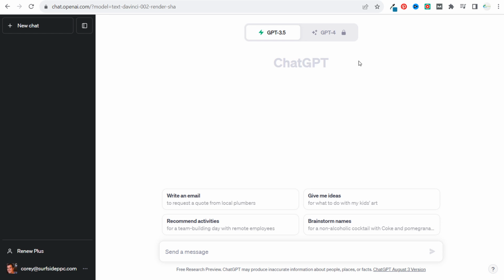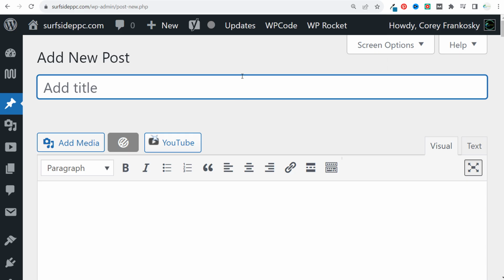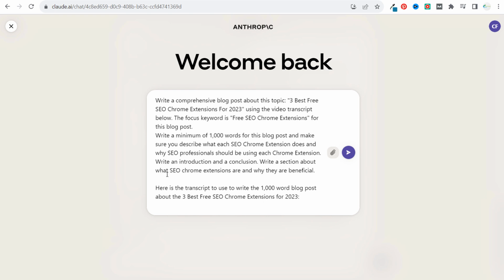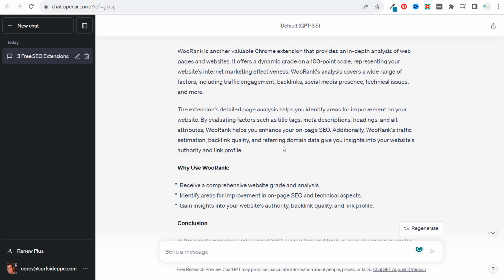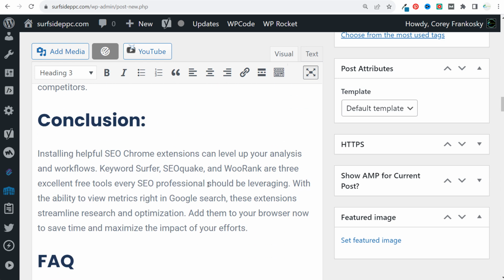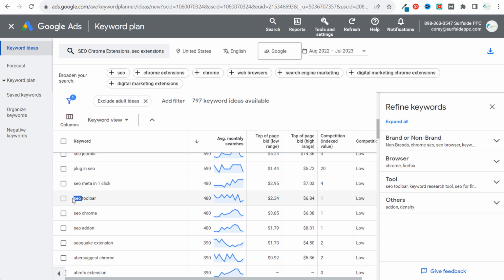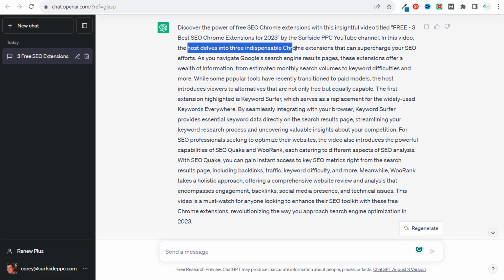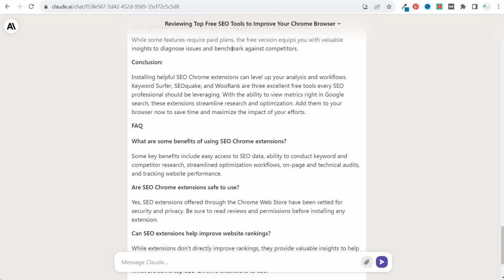AI Blog Writing - How to Use AI to Write Blog Posts Based on a YouTube Video (ChatGPT & Claude)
Discover how to write an AI Blog Post based on a YouTube video. We can use a YouTube video transcript to write a blog post with AI using tools like ChatGPT or Claude. With the video transcript, tools like ChatGPT and Claude can read the entire transcript and give an article based on what was said throughout the video. This can be very useful for YouTube video creators who want to create more video content and blog content at the same time. If we can get our blog posts and our YouTube videos ranking high for the same keywords, we can drive more video views and page views, leading to more revenue.